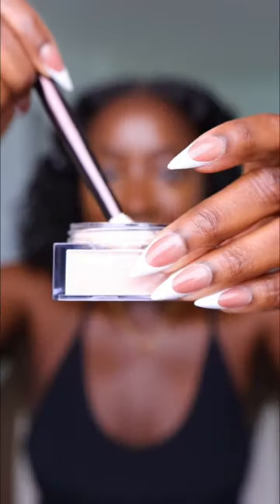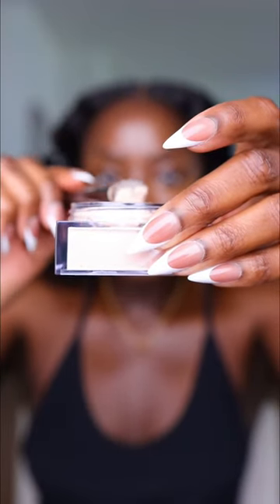HOW TO USE HUDA BEAUTY SETTING POWDERS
OK hudabeauty, please tell me this fragrance is here to stay, because wuttttttt?! Love!